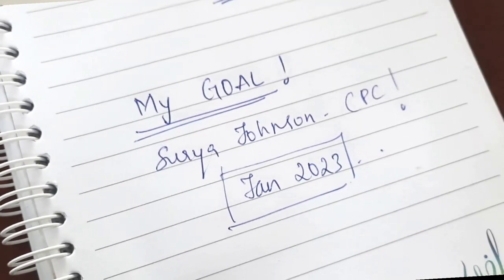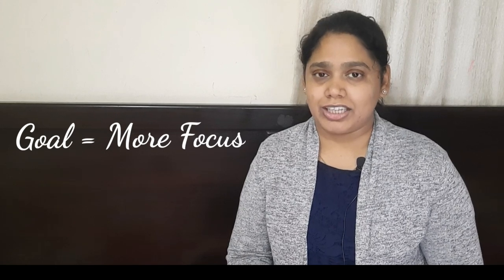CPC Study Tips - 7 Tips You Need to Know to Become a Successful Certified Professional Coder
In this video about, you will learn:

7 Successful Study Tips to follow to PASS the CPC certification.

1.  GOAL
2. DISCIPLINED STUDY PLAN
3. KNOW THE BASICS
4. WHAT TO STUDY
5. CODING BOOK PREPS
6. PRACTICE MORE
7. 3 DAYS BEFORE EXAM

You can very well share your views, ask your doubts and bring your coding related concerns in the comments below. And I will try to clarify them based on the Coding Guidelines.

Happy Learning!